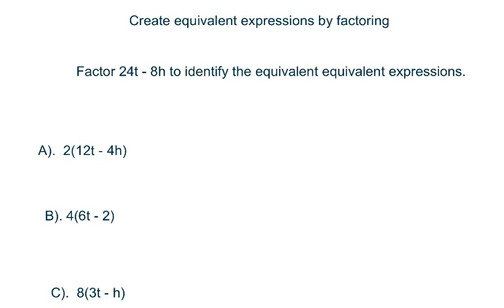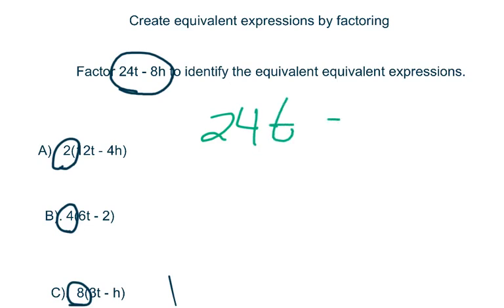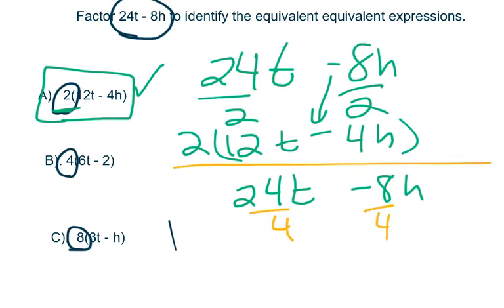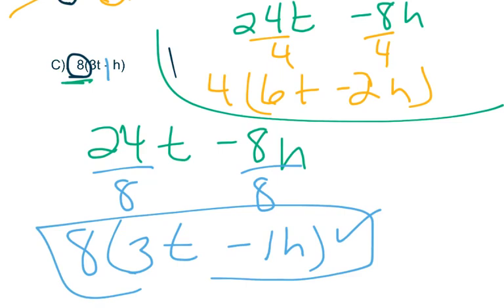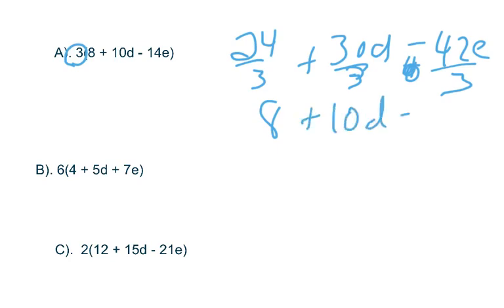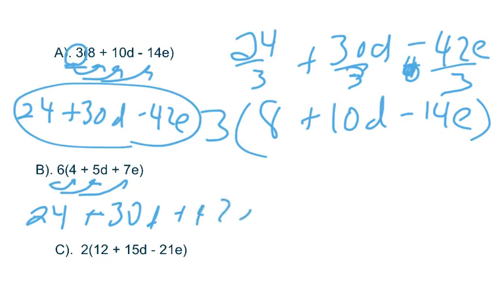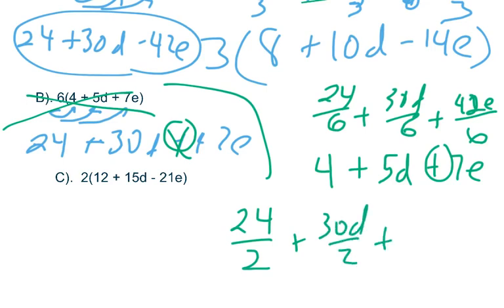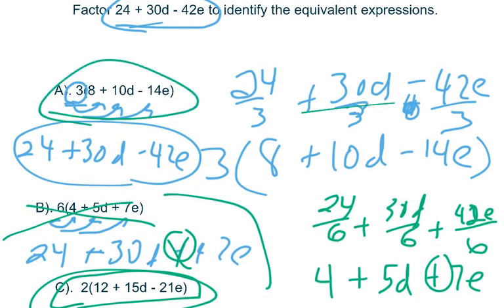Creating equivalent expressions by factoring